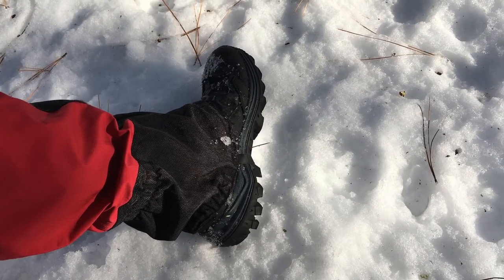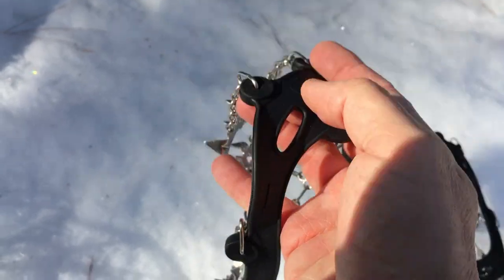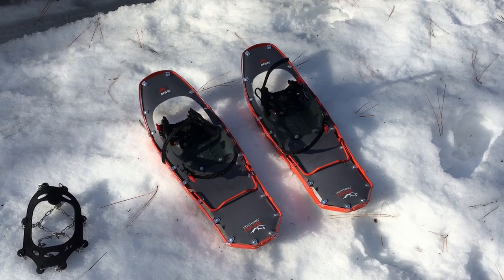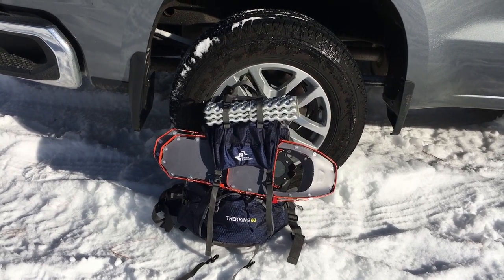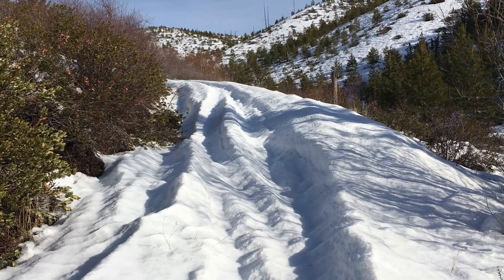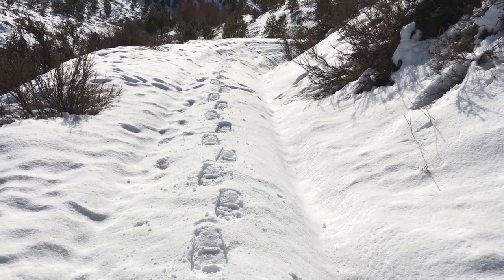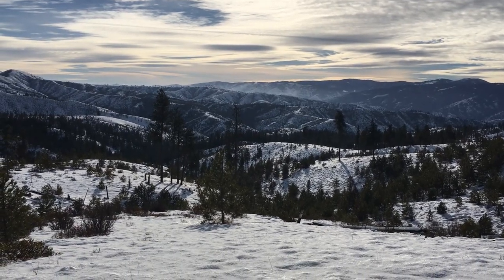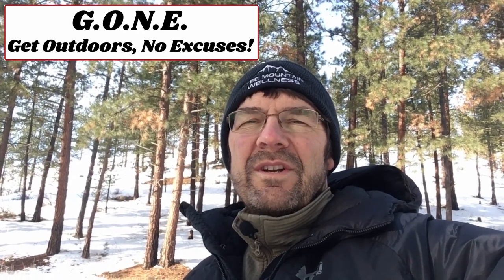Exercise Outdoors Safely Even in the Winter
Too often, people's exercise routine gets put on pause during the winter months due to several things.  It is too dark, too cold or too dangerous.  In this video, I share a few options you can wear on your feet to make it so you can safely keep walking and hiking even in icy conditions. Devices that can simply be slipped over your winter boots include YakTrax, microspikes and snowshoes are introduced.  The condition of the snow and ice determines which device is most useful.
Don't let slippery conditions derail your walking, jogging, hiking and exercise routine.  G.O.N.E. - Get Outdoors, No Excuses!

Greg Whitmore, a health & fitness teacher and football coach for the past 29 years, grew up in the Entiat Valley where he developed a love for fitness and the outdoors.  He has a great passion for health & wellness and outdoor pursuits.  Greg intends Tyee Mountain Wellness to be a place where he can share this experience, knowledge and passion with others.  Anyone interested in leading a healthier more balanced lifestyle will love this channel.

- IMPORTANT -
The content in this video is not intended as a substitute for the medical advice of a primary physician. Please regularly consult with your physician in matters relating to your health, particularly with respect to any symptoms that may require diagnosis or immediate medical attention. Due to the variance of individuals’ lifestyles and bodies, the methods elaborated on in this video are not guaranteed to produce your desired result; therefore, the author does not assume any liability to any party for any loss, damage, or disruption caused by the choice to implement any of the following health strategies.